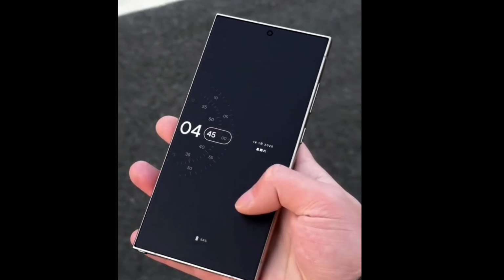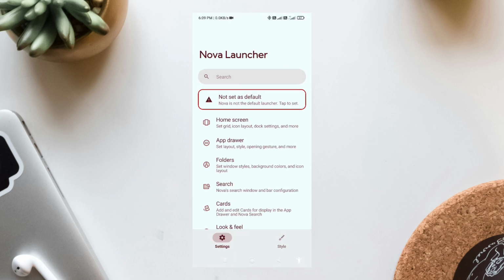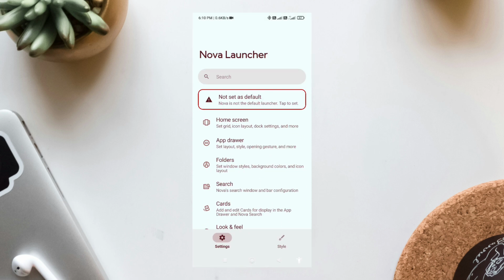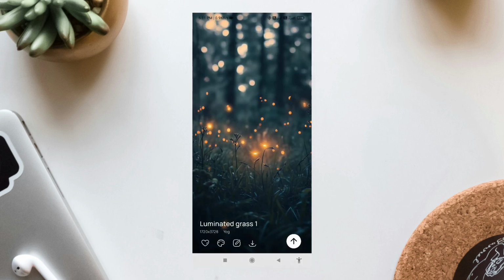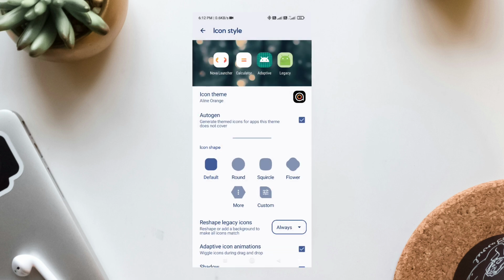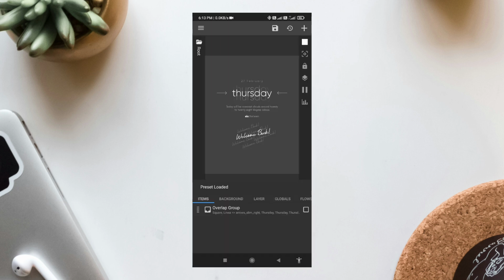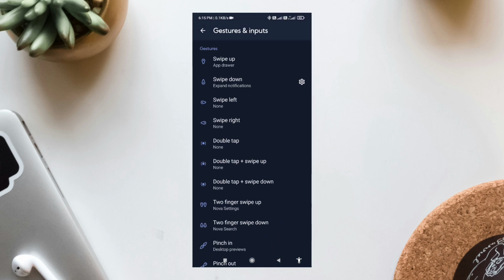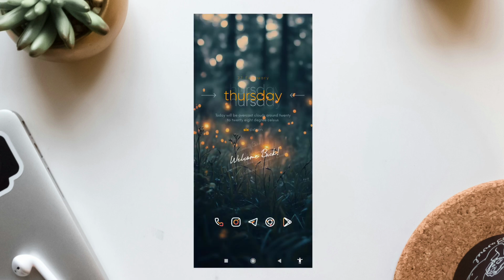Best Nova Launcher Setup - Aesthetic Minimal Home Screen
🔥 Best Nova Launcher Setup for 2025 | Minimal & Aesthetic Home Screen 🔥

Looking for the perfect Nova Launcher setup? In this video, I’ll show you a clean, minimal, and aesthetic home screen setup using Aline Orange icons, Flamingo KWGT, and Wall4One wallpaper. This setup is simple, stylish, and highly functional, making your Android home screen look stunning!

📌 Setup Details:
✅ Launcher: Nova Launcher
✅ Icon Pack: Aline Orange
✅ Widgets: Flamingo KWGT (Widget 00011)
✅ Wallpaper: Wall4One

🔗 Wallpaper: Wall4one Available on Play Store
🔗 Aline Orange Icons: Available on Play Store
🔗 Flamingo KWGT: Available on Play Store

⚡ Why You’ll Love This Setup?
✔️ Minimal & Clean Design
✔️ Dark Theme with Orange Accents
✔️ Perfect for AMOLED Displays
✔️ Highly Customizable & Smooth Performance

💬 What do you think about this setup? Should I make more setups like this?